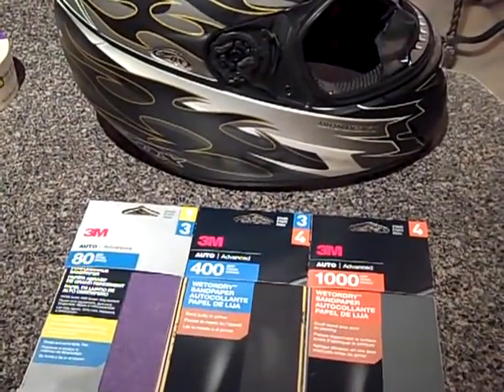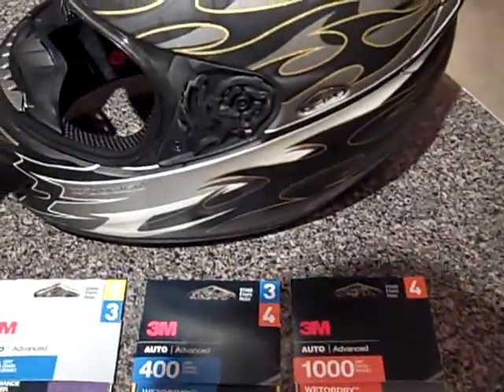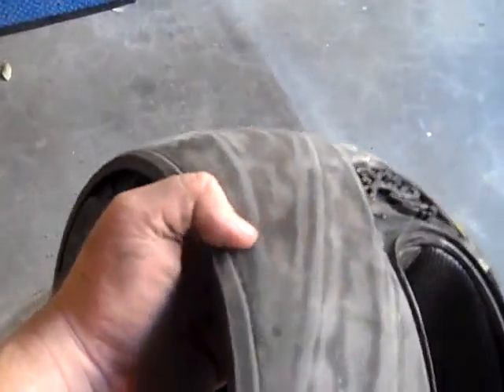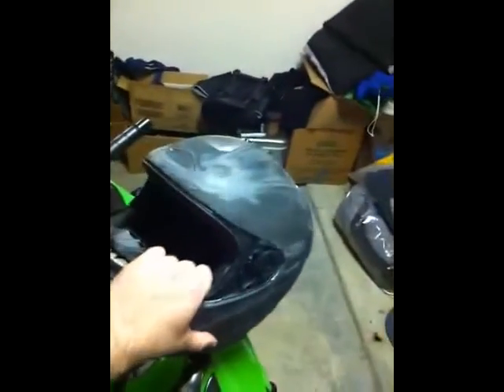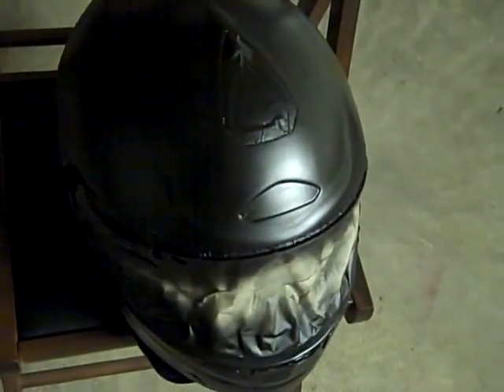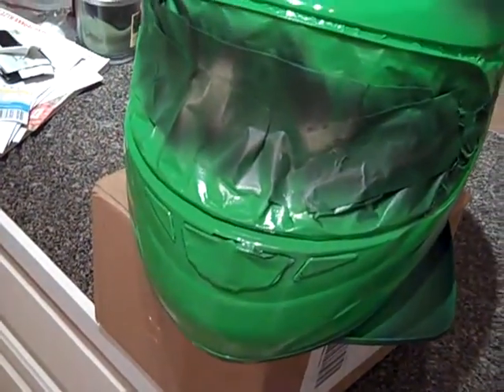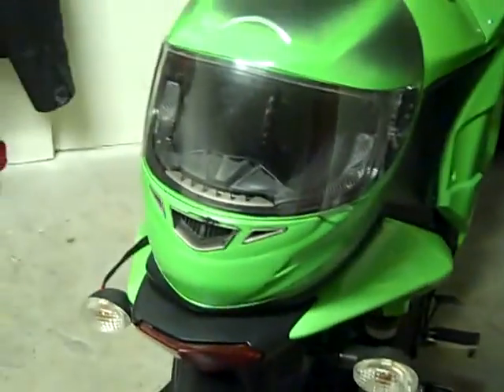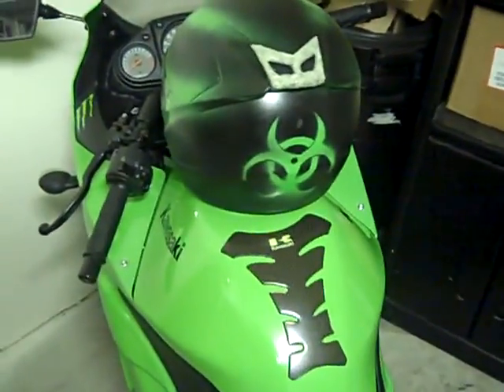How to Repaint your Motorcycle Helmet - Step by Step DIY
Start to finish project on how to paint your tired old motorcycle helmet. The gold, silver and white was causing me to have an aneurism when I looked at it then the bike, then the bike then it... so I figured it couldn't get any worse.